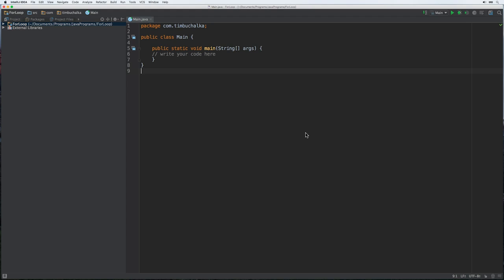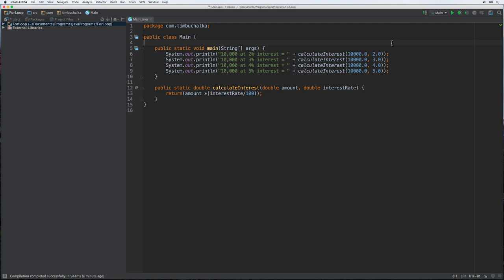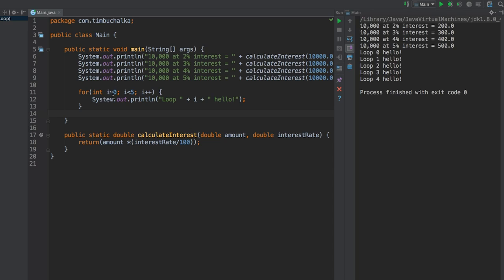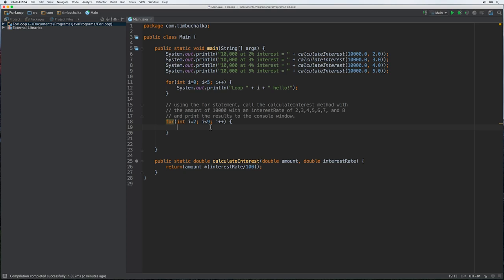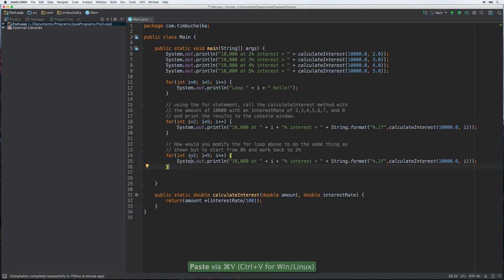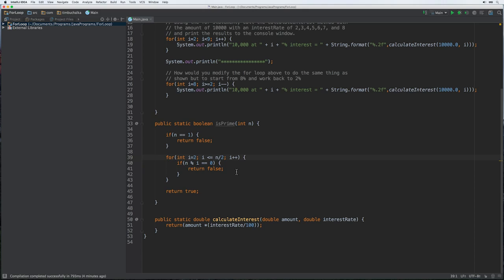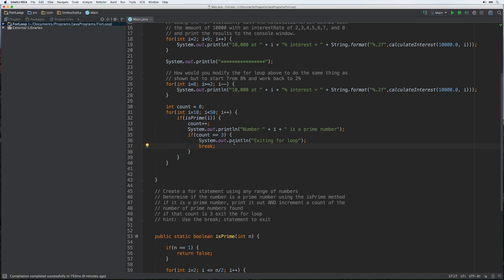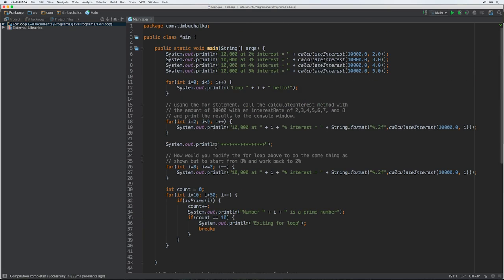034 the for statement challenge exercise